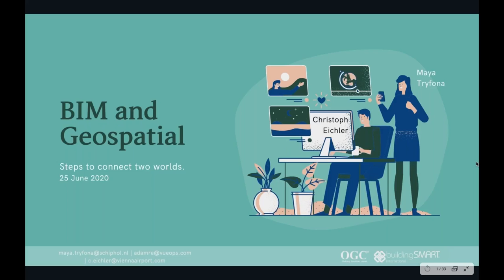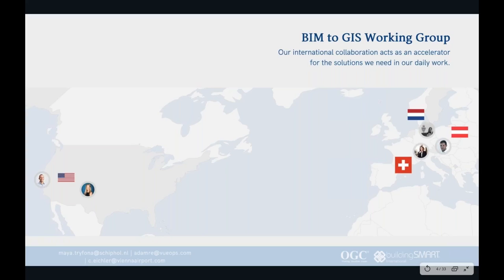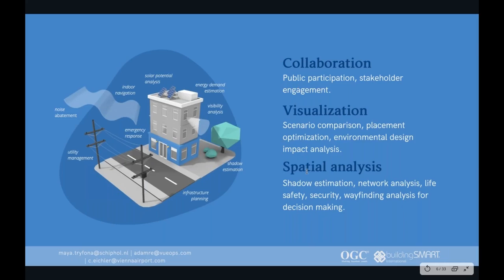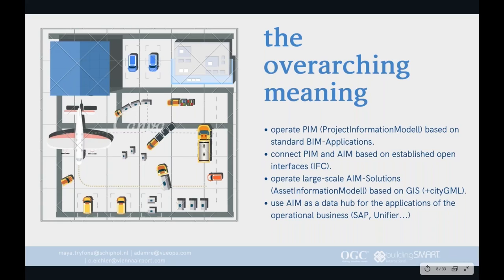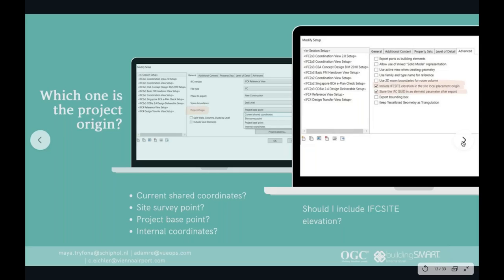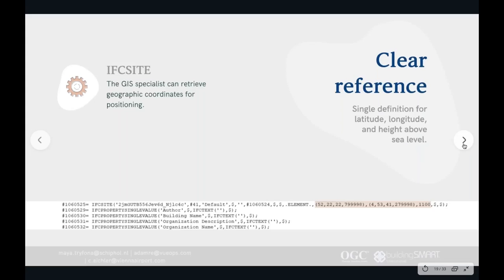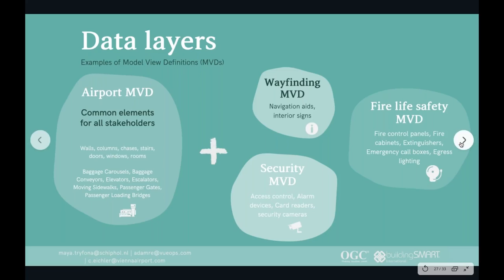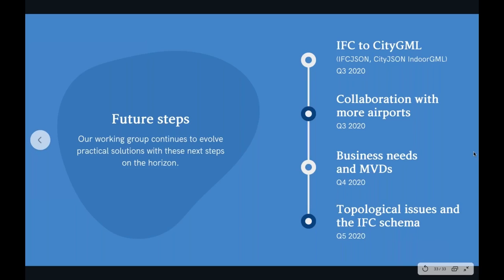BIM & Geospatial: Maya Tryfona, Airport Schiphol & Christoph Eichler, Airport of Vienna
The speakers Maya Tryfona, Airport Schiphol and Christoph Eichler, Airport of Vienna explain in the buildingSMART- Web seminar, what BIM and GIS means for infrastructure at the airports.
Both speakers are members of the buildingSMART International Airport Room Steering Committee and Working Group Airport Room.
Christoph Eichler presents the vision of the Working Group members to seamlessly and securely share information between BIM and GIS in real-time. Futhermore he lights up, that the international collaboration is an accelerator for solving common problems.
Maya Tryfona explains what needs to be considered when connecting the 'two worlds BIM and GIS'. She focusses on the explanation of parameters for georeferencing in the IFC-Standard, description of the Topology as well as the Model View Deifinitions (MVD) for Airports.